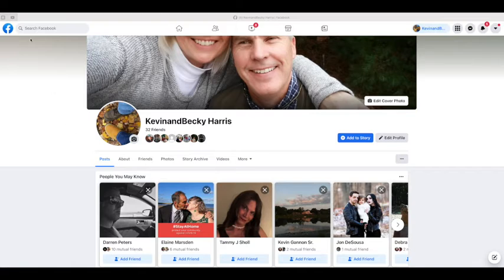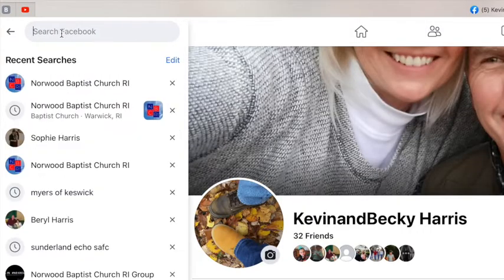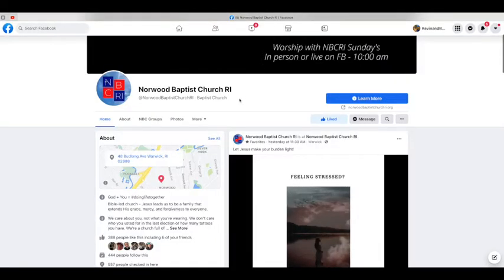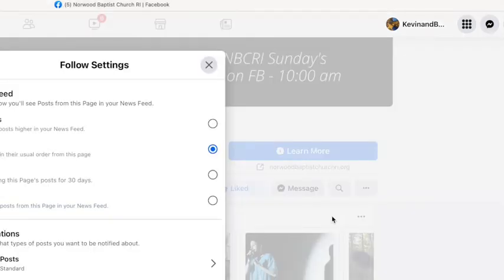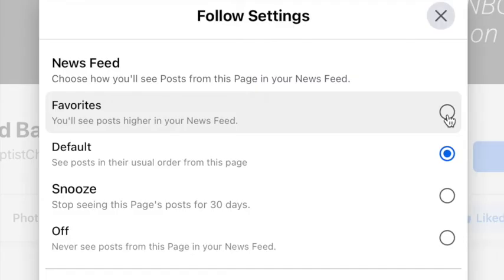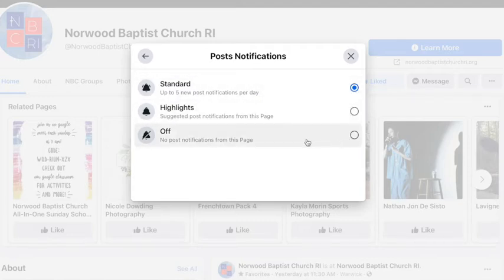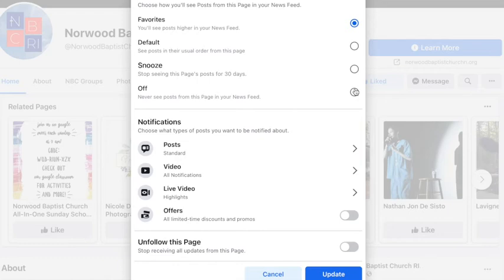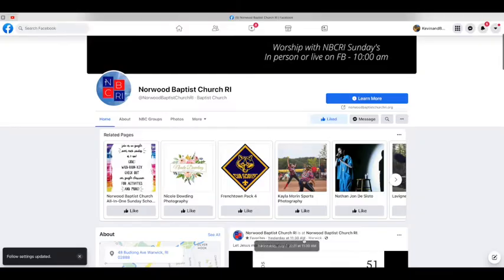Facebook Settings for Computers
How to set Facebook settings for your computer.